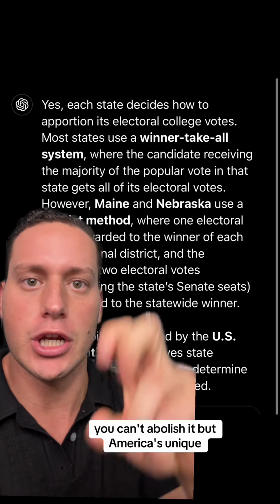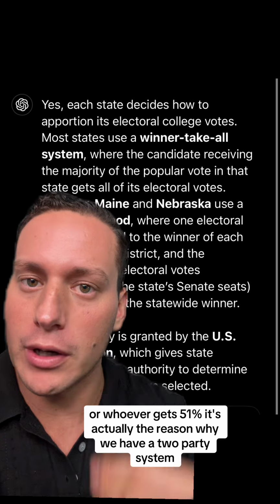How to abolish the electoral college